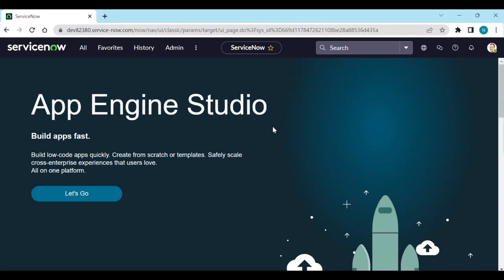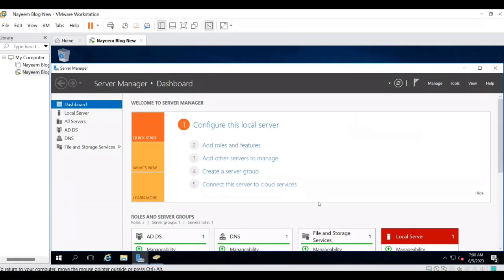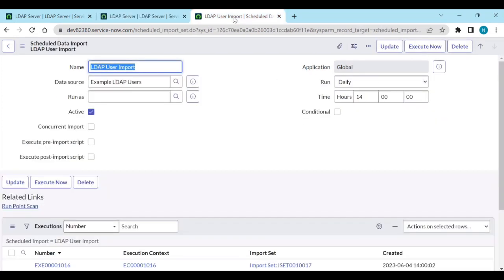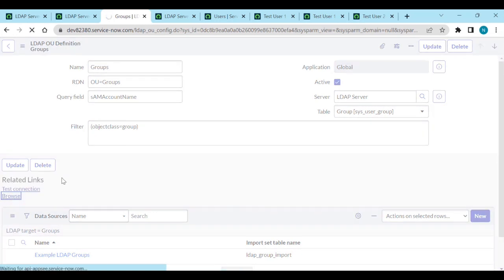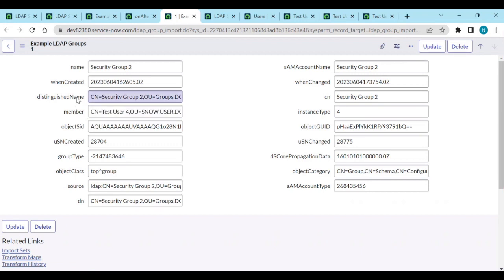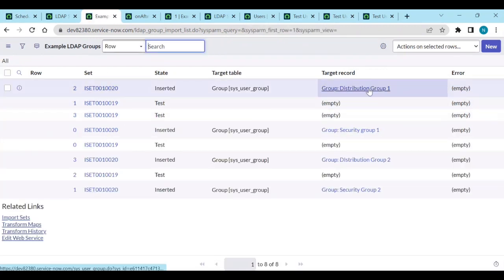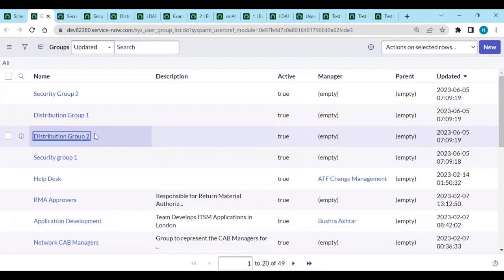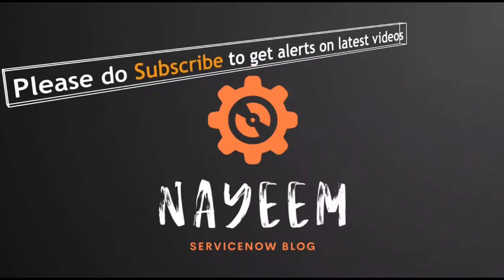ServiceNow | A Quick Tutorial on Importing Groups from Active Directory via LDAP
A Quick Tutorial on Importing Users from Active Directory via LDAP